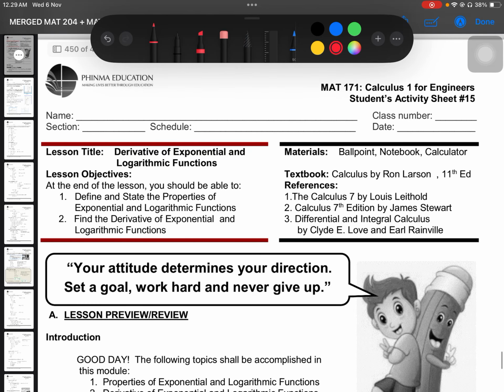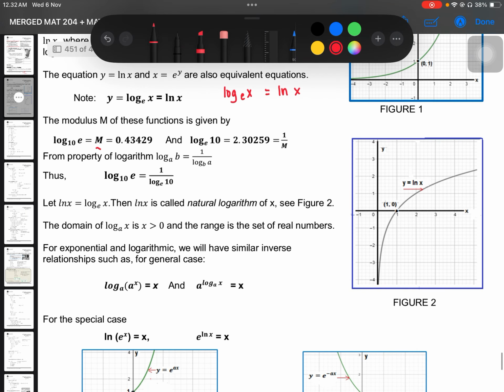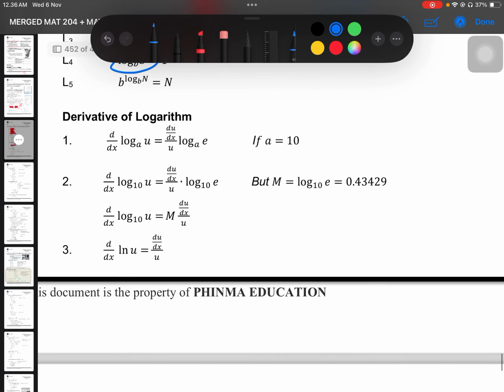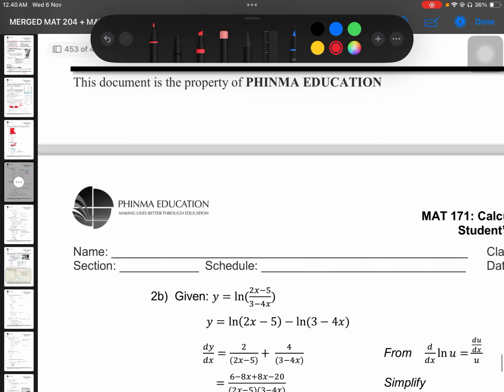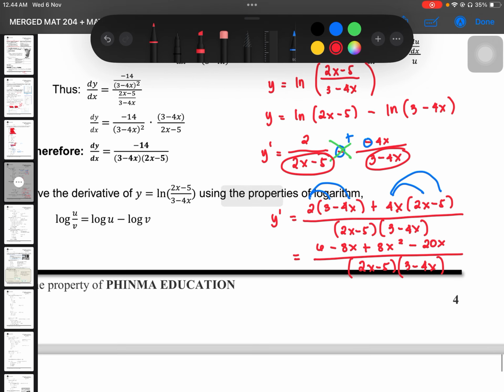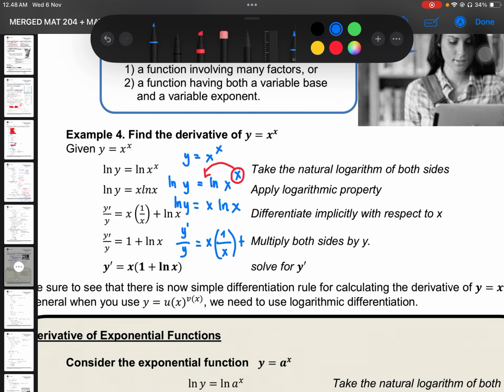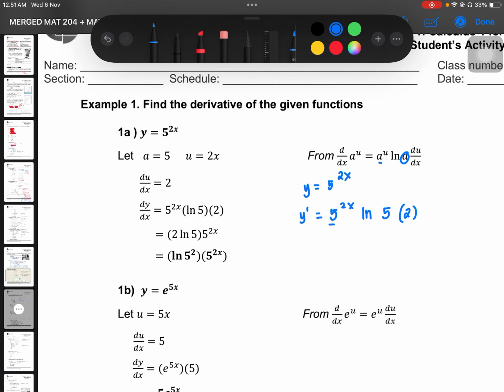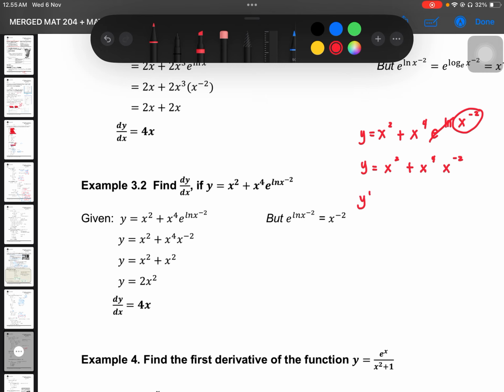Module #15: Derivative of Exponential and Logarithmic Functions